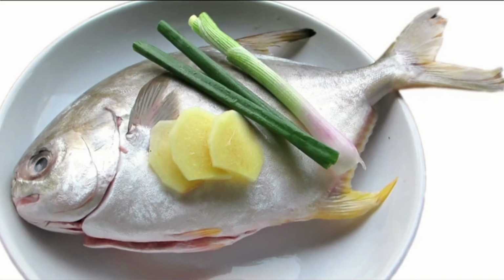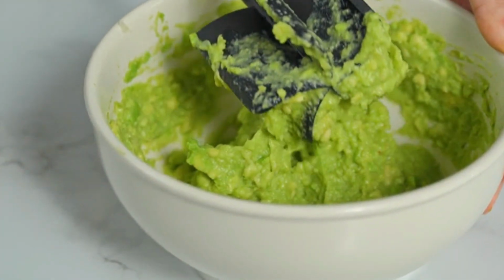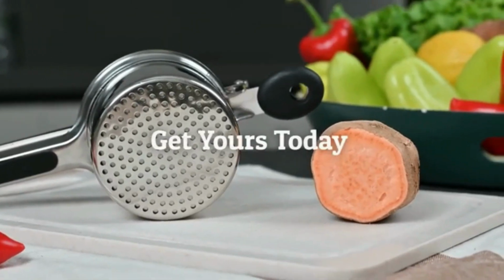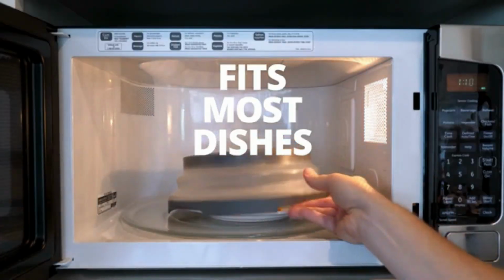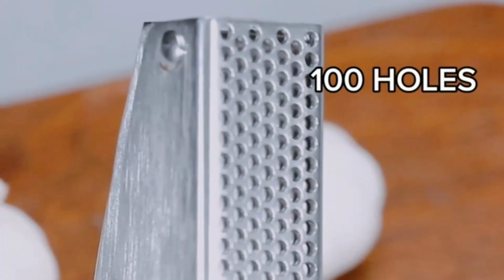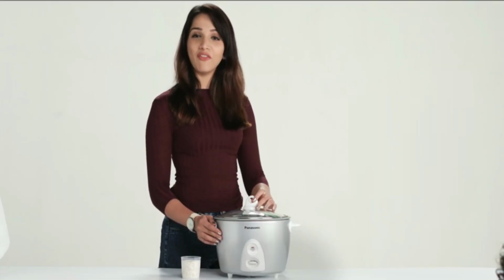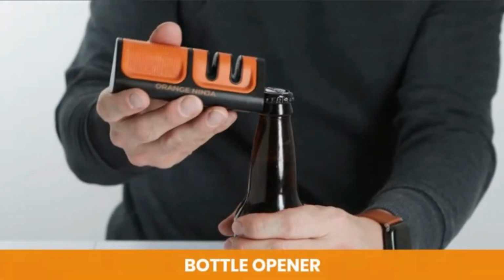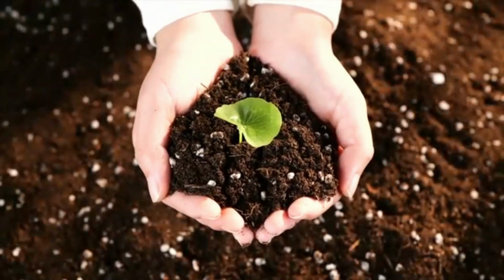What's the BEST Kitchen Gadget to Buy on Amazon THIS MONTH?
What's the BEST Kitchen Gadget to Buy on Amazon THIS MONTH? Kitchen And Home Review

Description:
Are you tired of cluttered countertops and inefficient cooking? Find out the top-rated kitchen gadget on Amazon this month that will revolutionize your cooking experience! From innovative kitchen tools to must-have gadgets, we've got you covered. In this video, we'll reveal the best kitchen gadget to buy on Amazon this month, based on customer reviews, ratings, and sales. Whether you're a busy home cook or a professional chef, this game-changing gadget is a must-have for your kitchen. Watch until the end to discover the ultimate kitchen essential that will take your cooking to the next level!

There are links on Description Athat can be defined as affiliate links.. This means that I may receive a small commission (at no cost to you) if you purchase something through the links provided on thAis website.